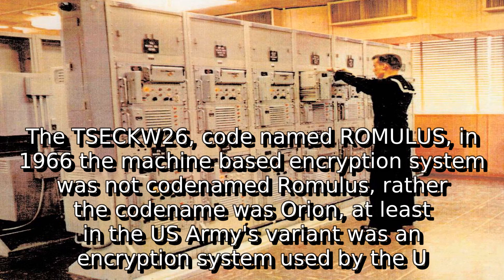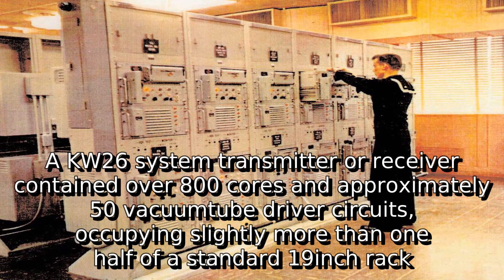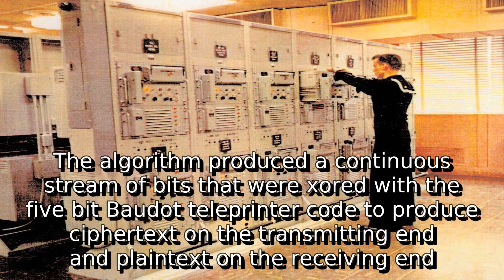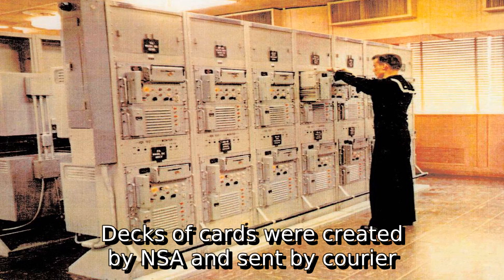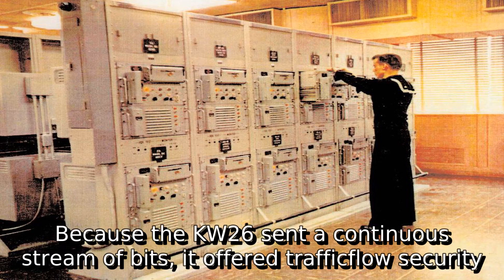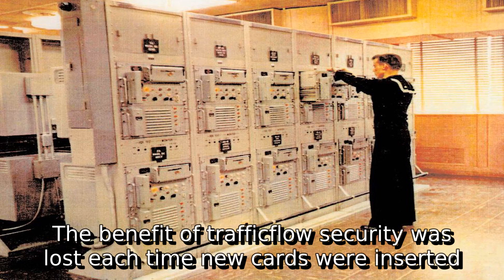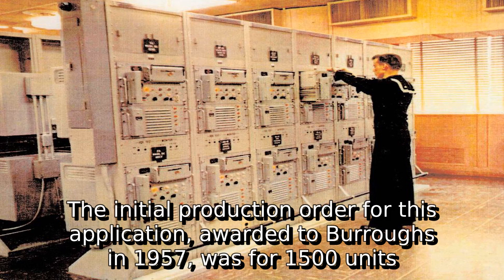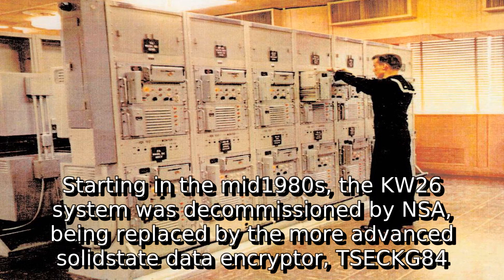Learn about kw-26 | what is a kw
A detail information about what is a kw. I do not own it. I just make video out of this so that some people get some help.